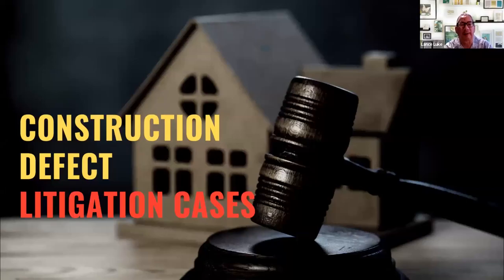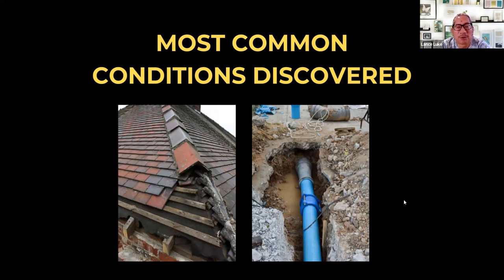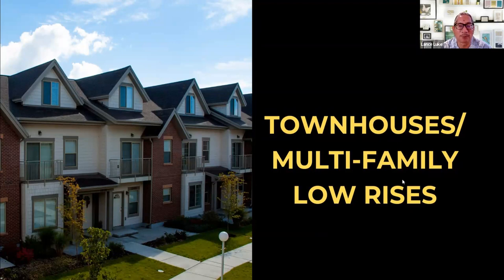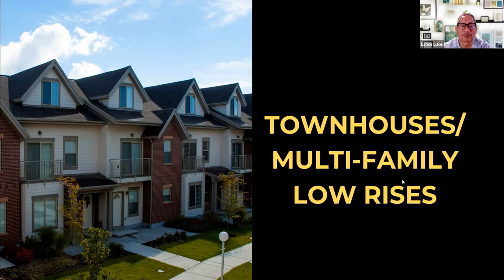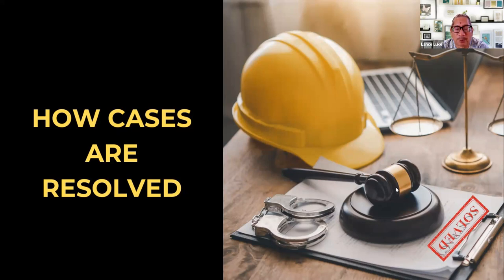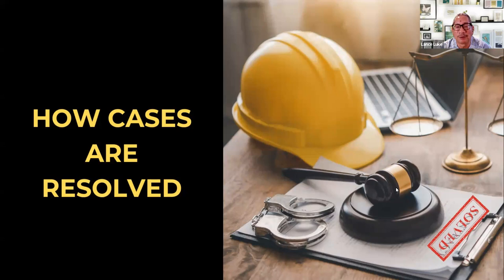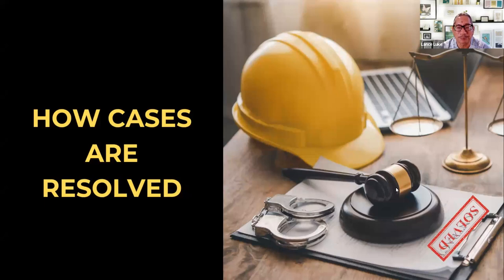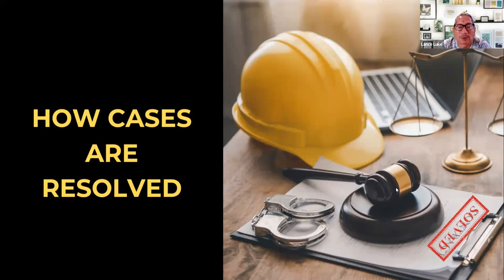Construction Defect Litigation Cases